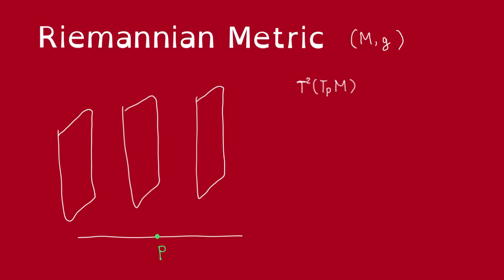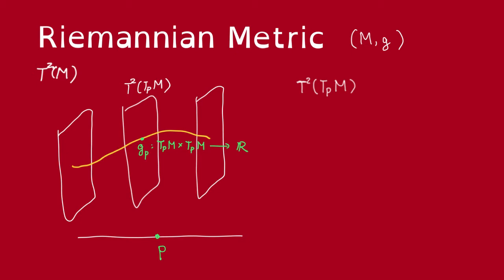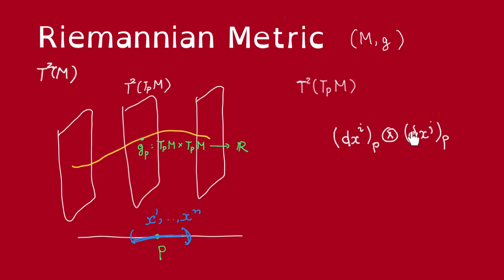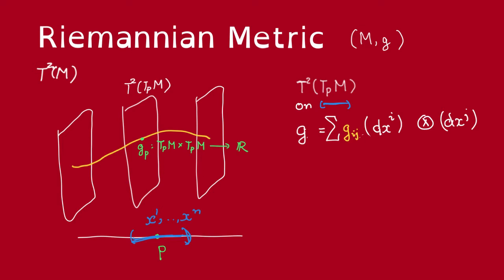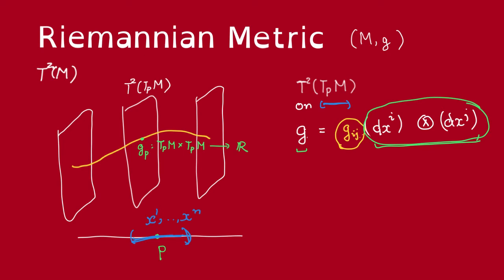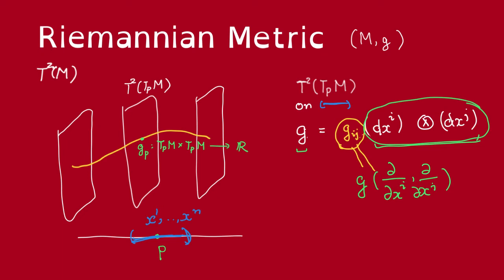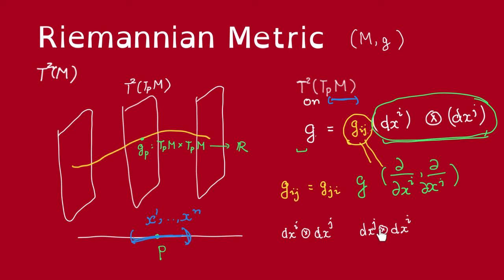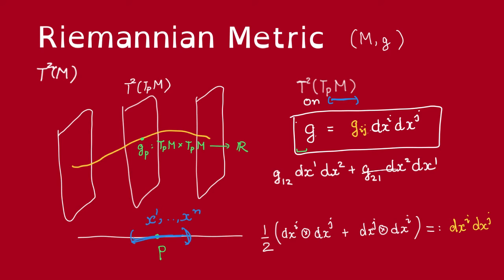Riemannian Metric (part 2) - Coordinates